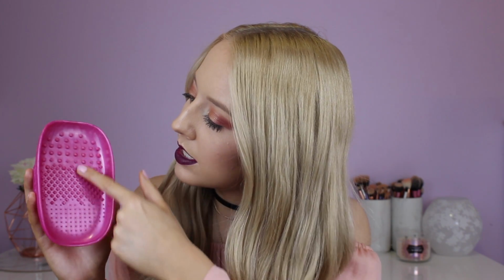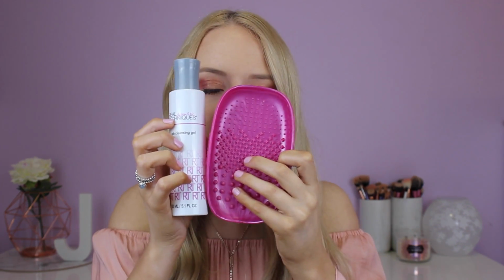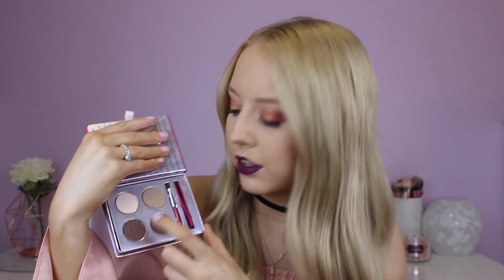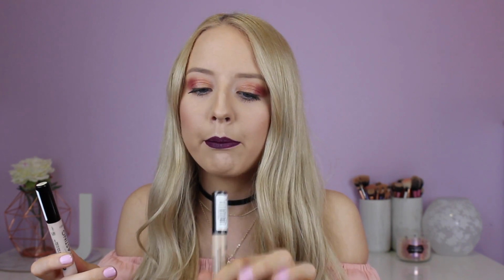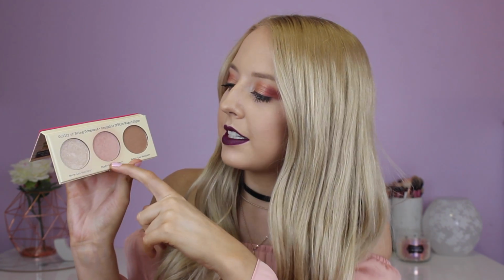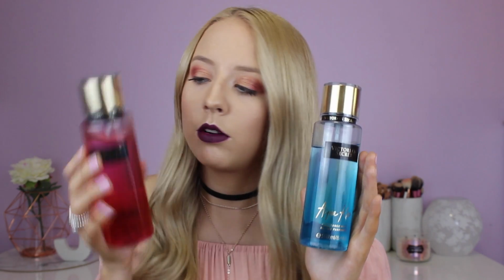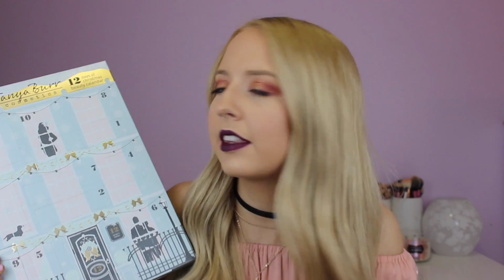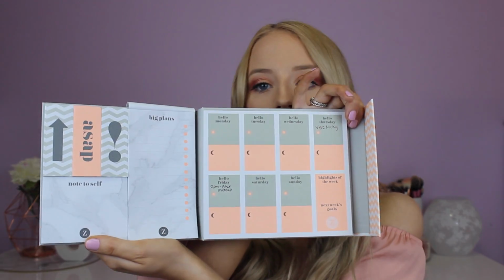Massive Beauty Haul | Boots, Superdrug, Debenhams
Hi Guys,

I hope you enjoyed this weeks video! I think I got in a bit of a muddle and forgot to say which ones from Superdrug, so if the item you are looking for isn't at Boots thats why! Sorry guys xx

♥ Music ♥

Far Away - Youtube Free Music

♥ Camera ♥